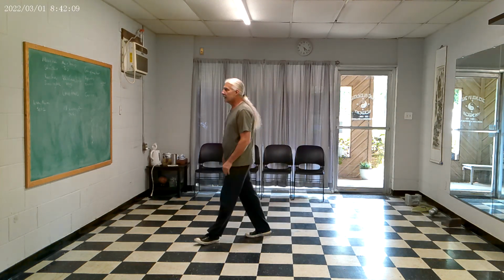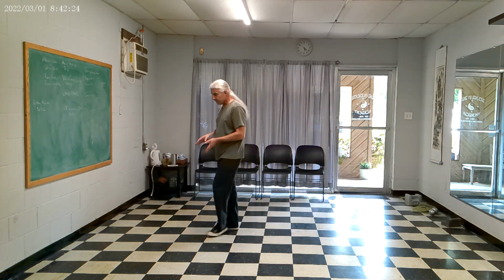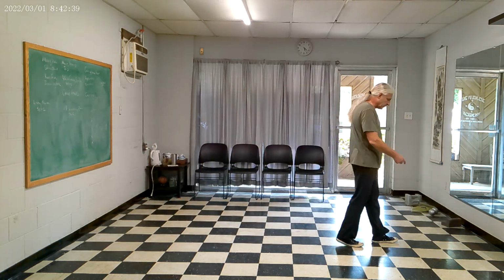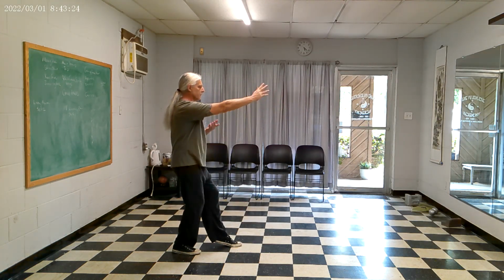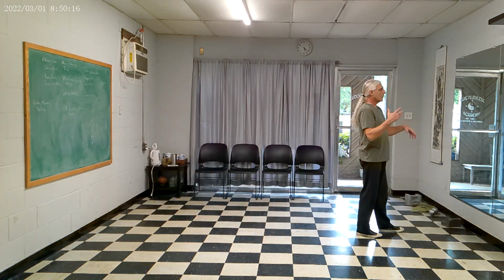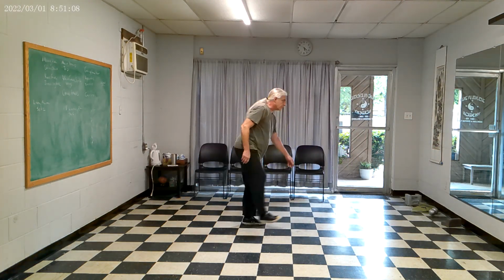Chang Shi Taijiquan Shuai Chiao Moving Postures Inner Leg Hook 6 of 36